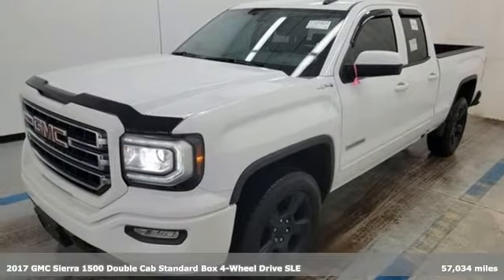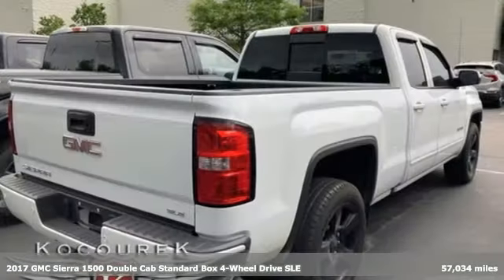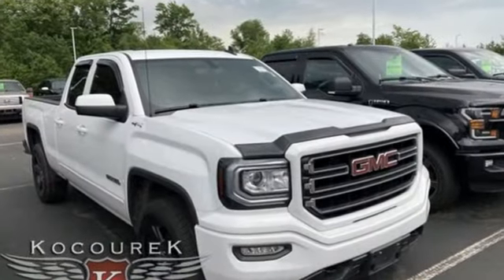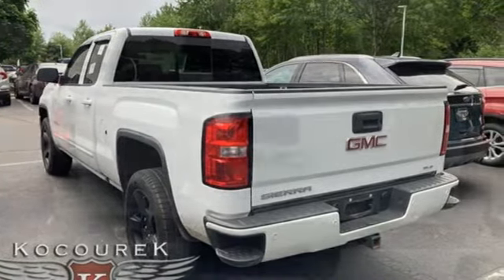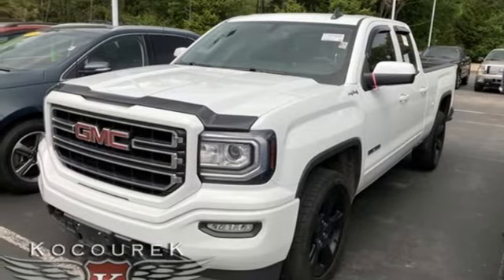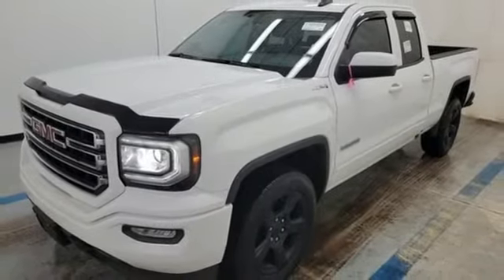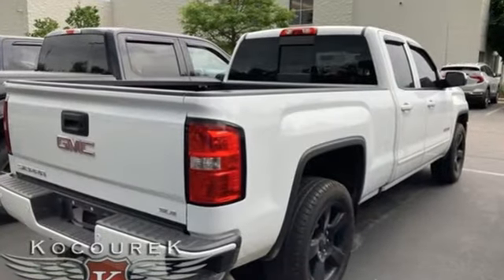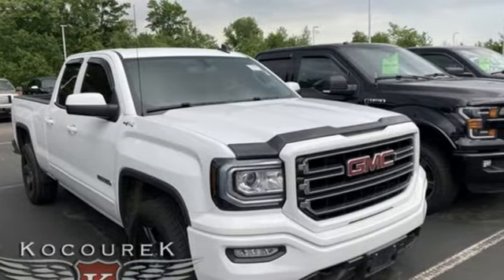Used 2017 GMC Sierra 1500 Wausau, WI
Year: 2017
Make: GMC
Model: Sierra 1500
Trim: SLE
Engine: V8
Transmission: 6-Speed Automatic Electronic with Overdrive
Color: White
Interior: Jet Black
Mileage: 57034
Stock #: 0260P
VIN: 1GTV2MEC6HZ264065
Clean CARFAX.brSummit White 2017 GMC Sierra 1500 SLE Double Cab 4.2" Diagonal Color Display Driver Info Center, 40/20/40 Front Split Bench Seat, ABS brakes, Body Color Door Handles, Body Color Grille Surround, Body Color Lower Front Bumper, Body Color Power Adjustable Heated Outside Mirrors, Body Color Rear Bumper w/Cornersteps, Body-Color Mirror Caps, Bodyside moldings, Bumpers: chrome, Delay-off headlights, Dual front impact airbags, Dual front side impact airbags, Elevation Edition, Emergency communication system: OnStar Guidance, EZ Lift & Lower Tailgate, Front anti-roll bar, Front wheel independent suspension, Fully automatic headlights, Heated door mirrors, High-Intensity Discharge Headlights, LED Cargo Box Lighting, Low tire pressure warning, Occupant sensing airbag, Overhead airbag, Panic alarm, Power door mirrors, Rear 60/40 Folding Bench Seat (Folds Up), Rear step bumper, Rear Vision Camera, Rear Wheelhouse Liners, Wheels: 20" x 9" Black-Painted Aluminum. Odometer is 13097 miles below market average! V8 4WDbrbrAwards:br * 2017 KBB.com Brand Image Awards

Address:
2727 North 20th Ave